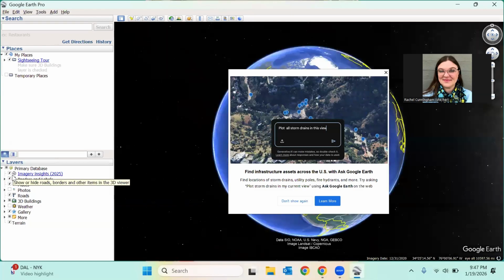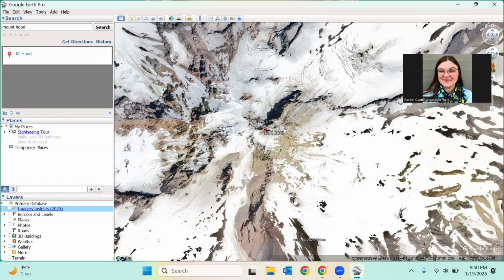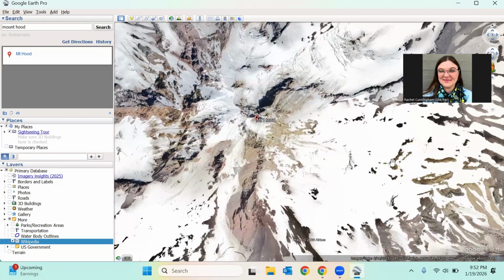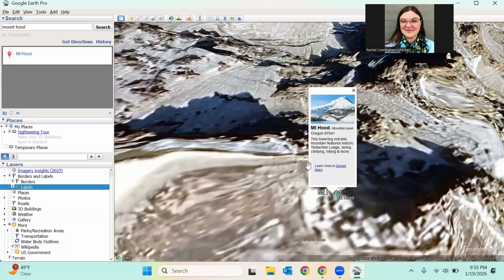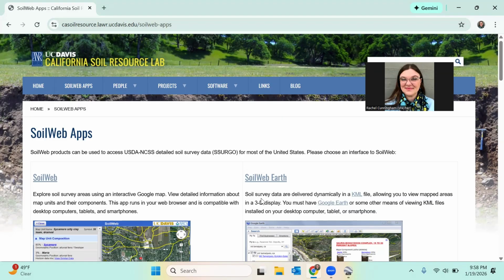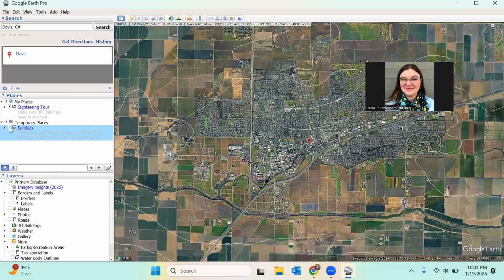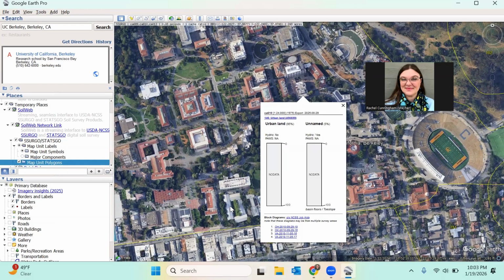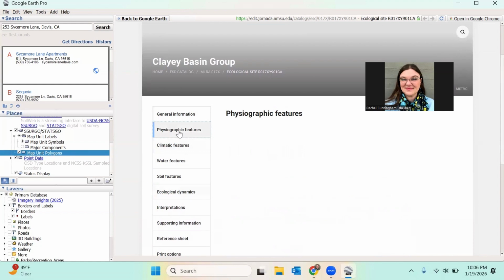FAQs for 106 Lab 1 (Intro to Google Earth Pro)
This video addresses some of the Frequently Asked Questions folks had while working on Lab 1 (Intro to Google Earth Pro) for GEOG/GEOL 106 Weather & Climate.